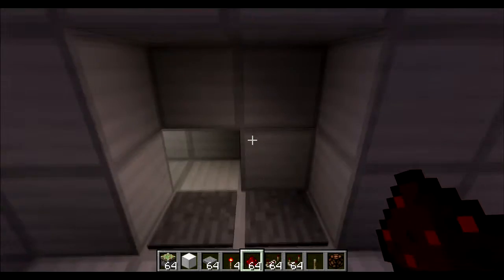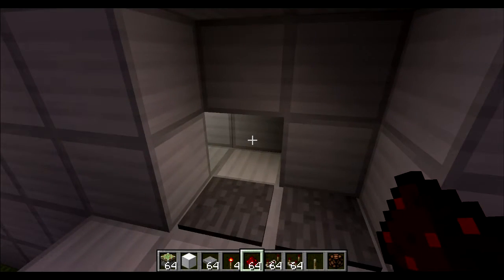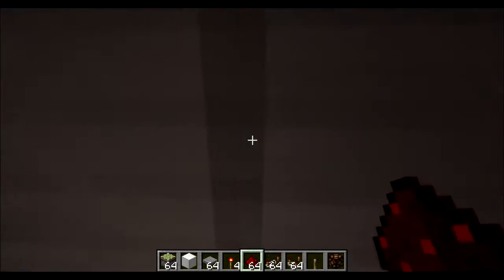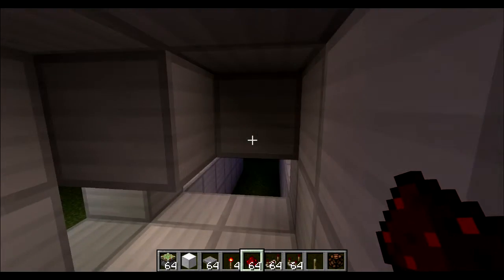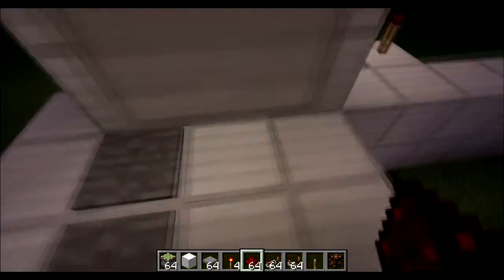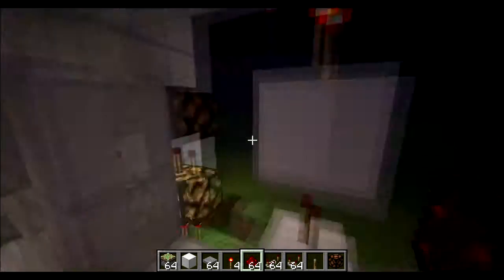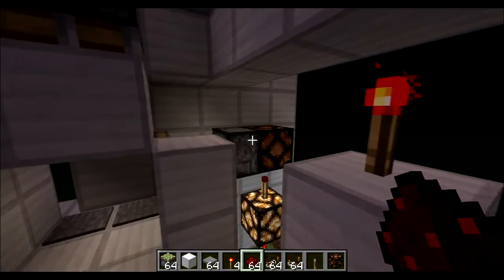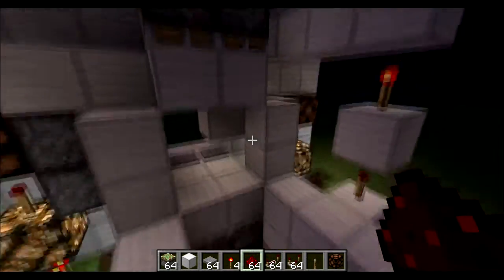Minecraft: I Think I Broke Redstone (Piston Glitch)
Hey, Pretty much I was trying to make a piston multi door. well It just kept screwing me over! Legit, how the F--- was it working still! It didn't make sense :c